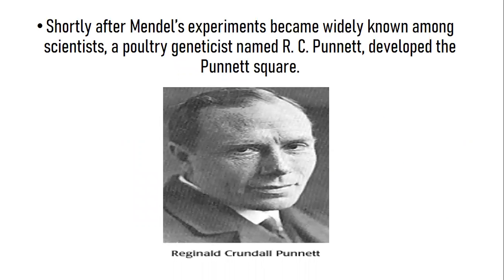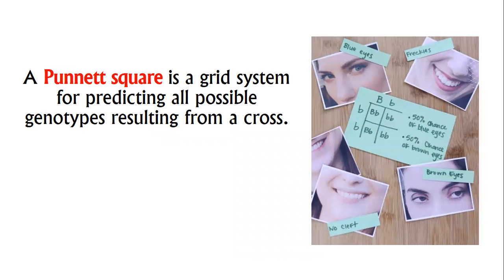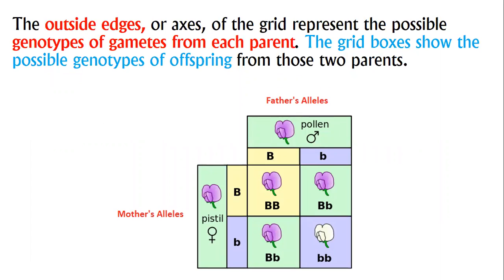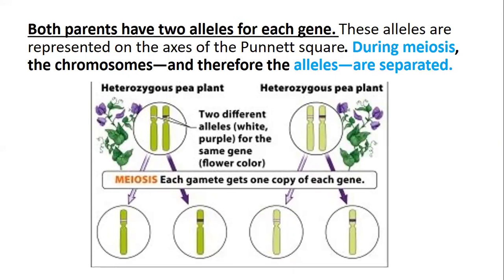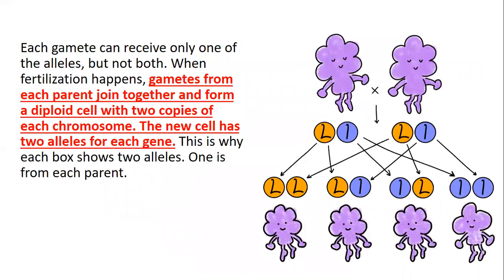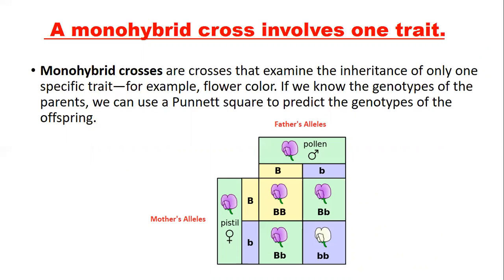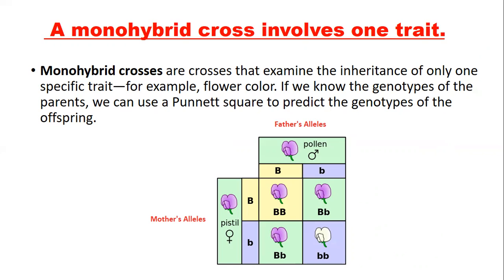MYP5 Biology traits and probability P1 18 jan